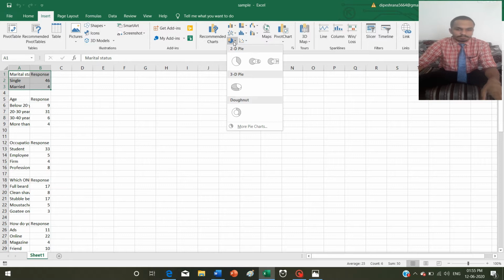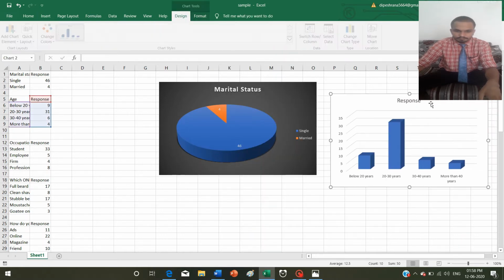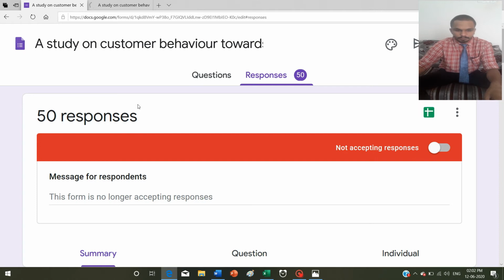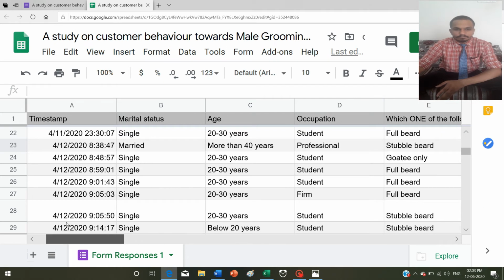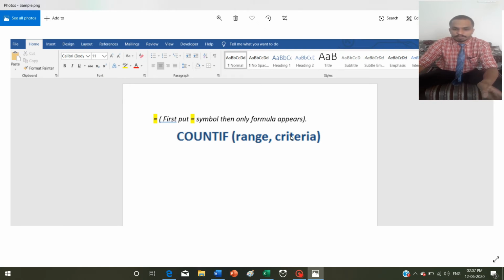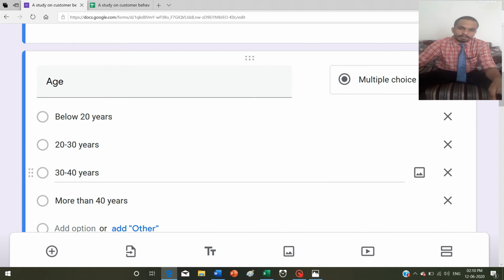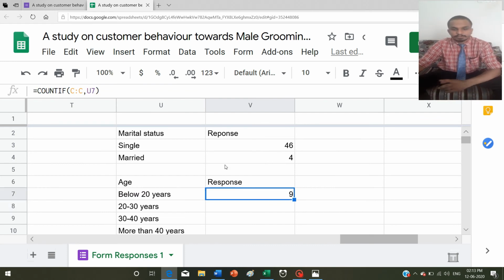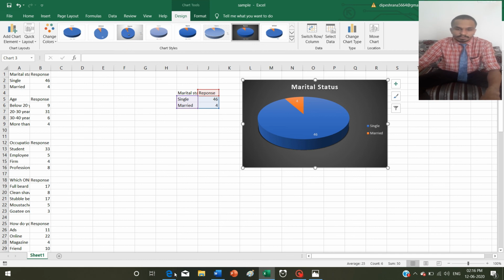How to make Chart and Graph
In this i have explained about the two topics
1) How to make Chart and Graph,
2) By using Reports, Responses and Survey, how one can make Chart and Graph.
If you find information  is useful, please give support to the video.